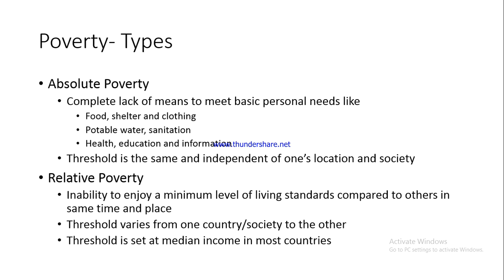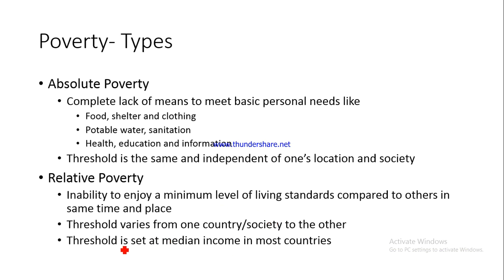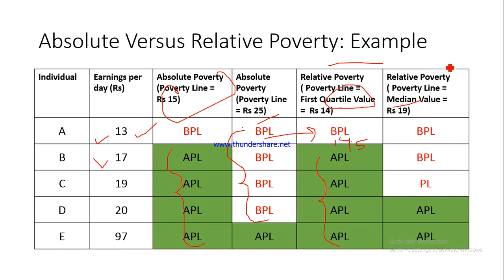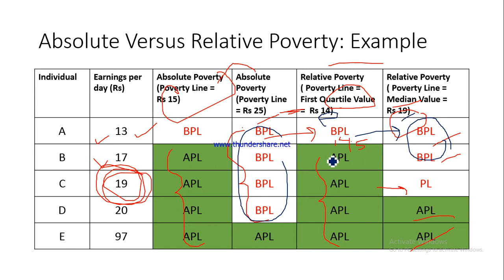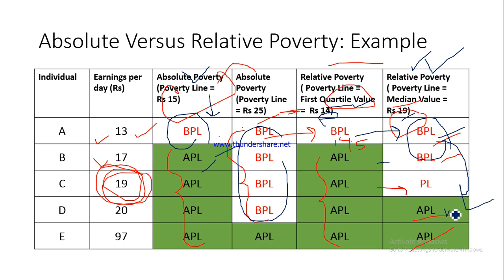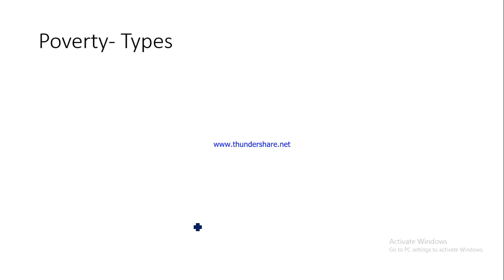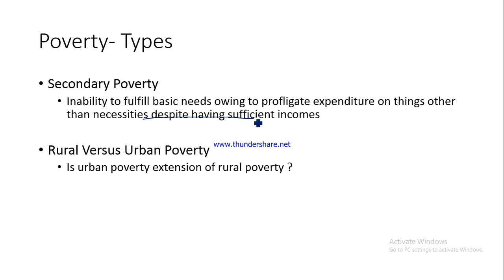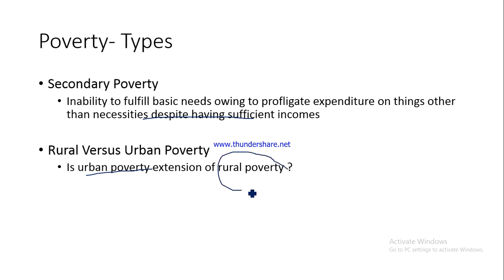(21) Poverty- Types